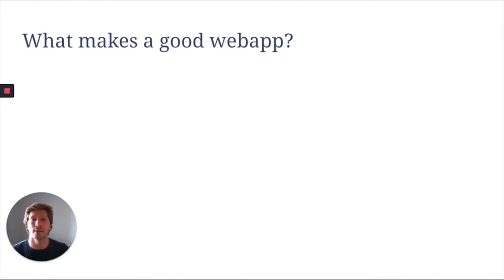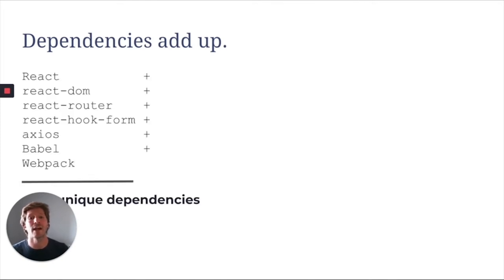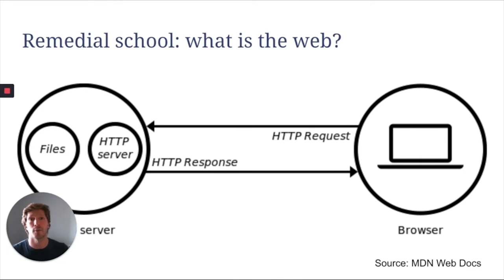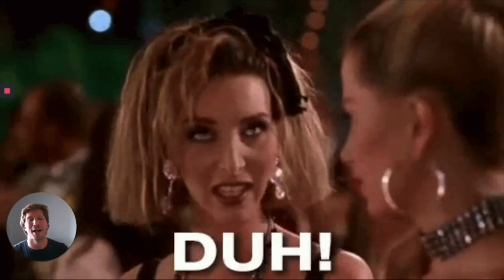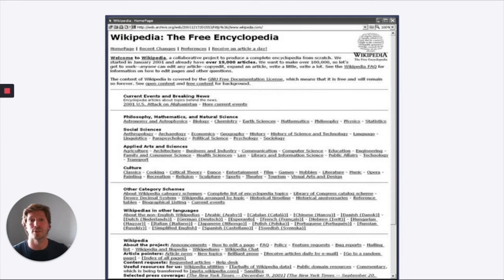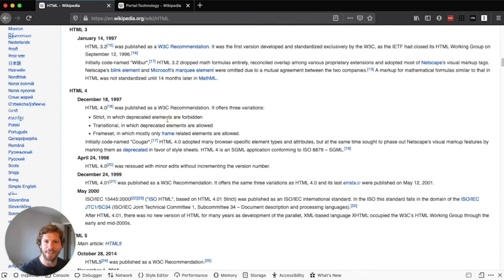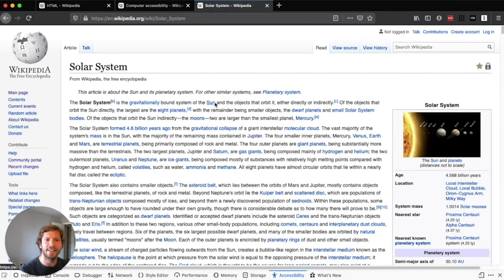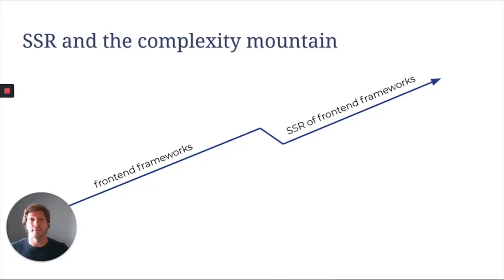The web we left behind by Kyle Jacobson (ESNEXT 2020)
Kyle Jacobson is a developer who’s been working with the web for over 10 years, and he talks about lessons from the past that can make the future of the web not only easier to develop using battle-tested technologies, but also one friendlier for humans.